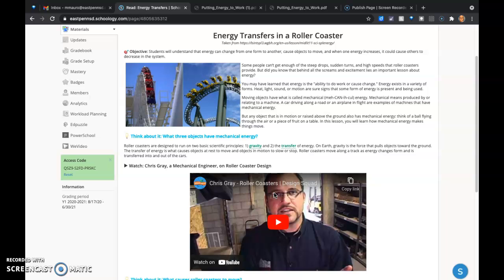Energy Transfers in a Roller Coaster